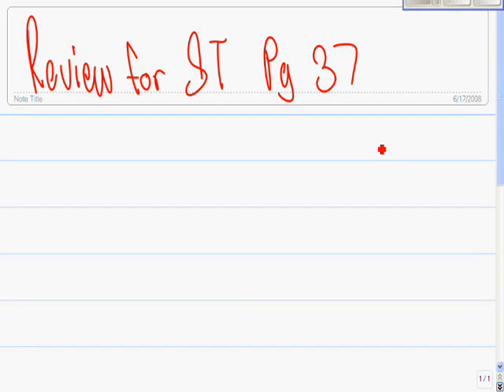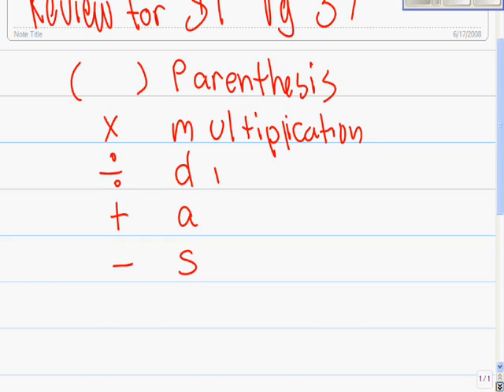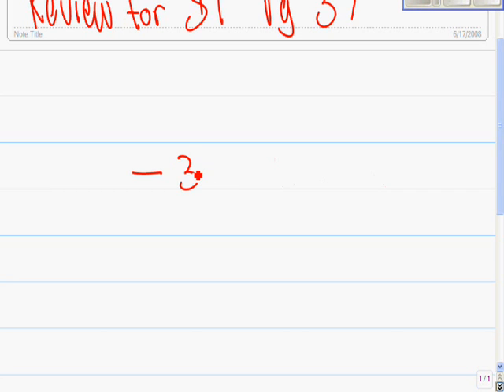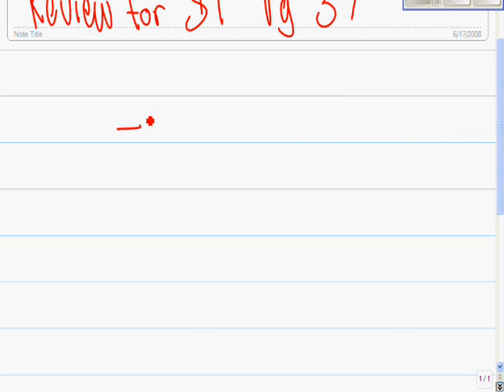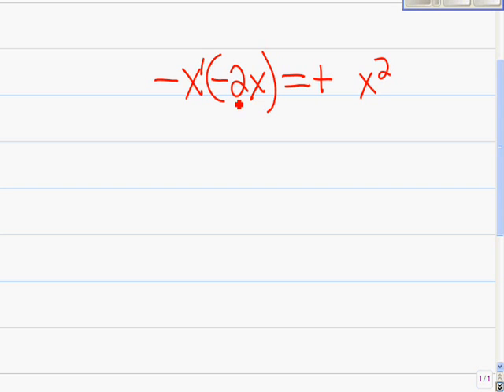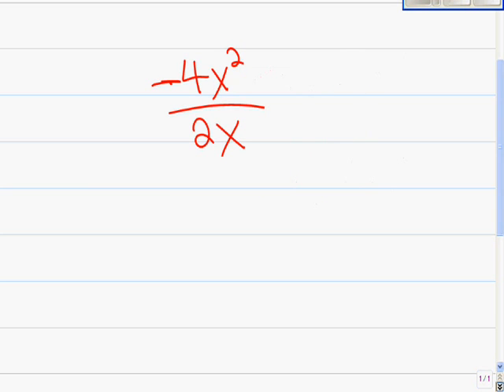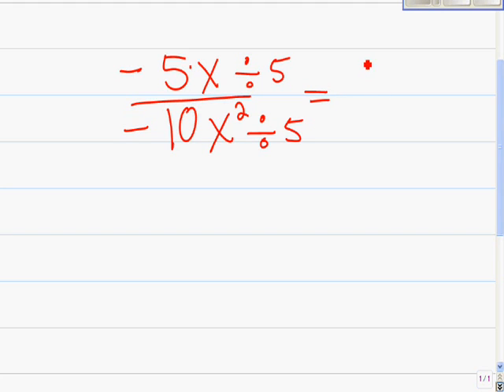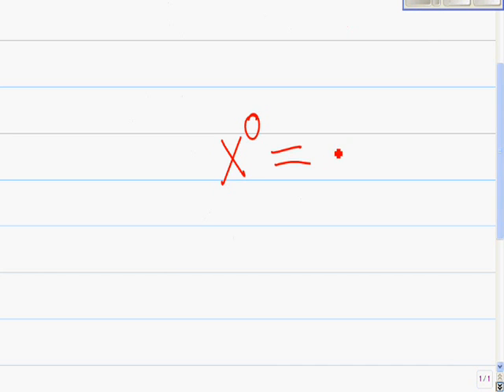Algebra 1 1097 self test review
Review for the self test